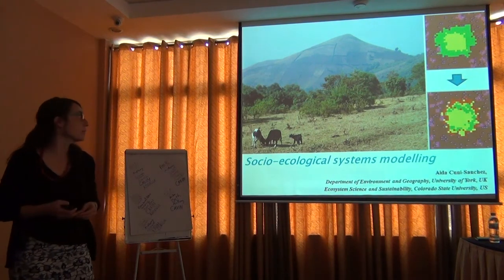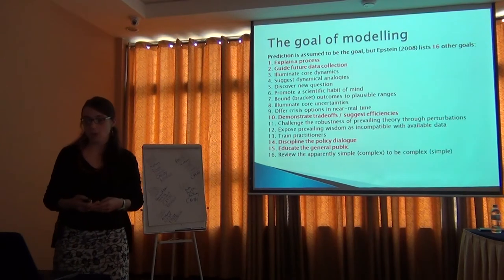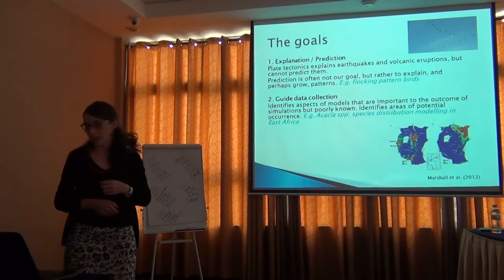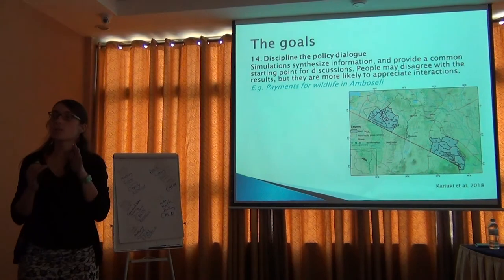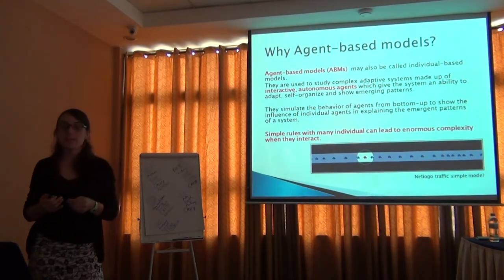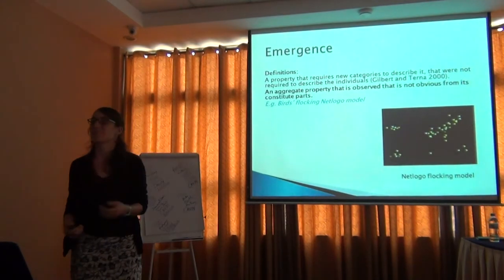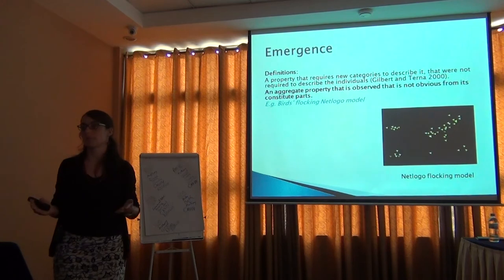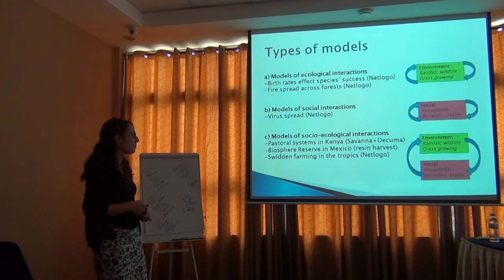BITC2 - ESS/EBV Course - Simulation Models - 1